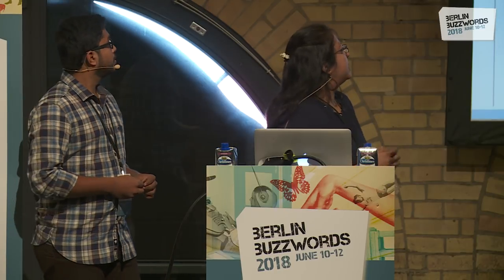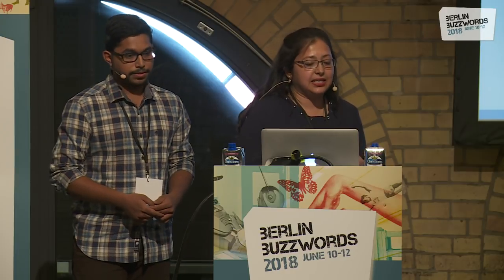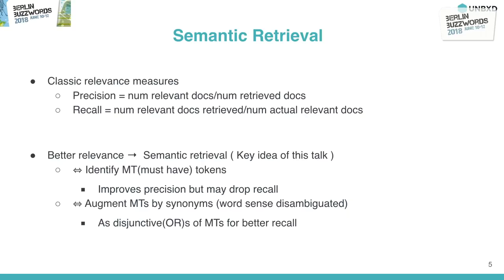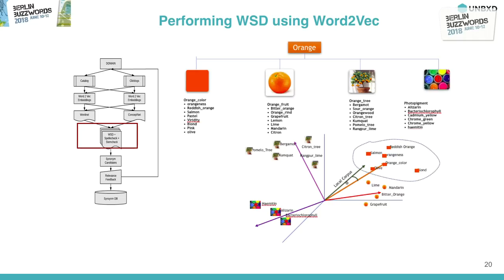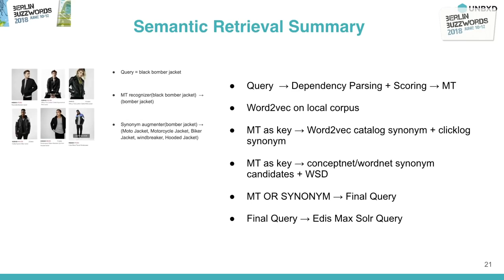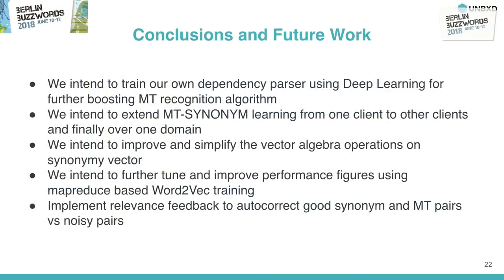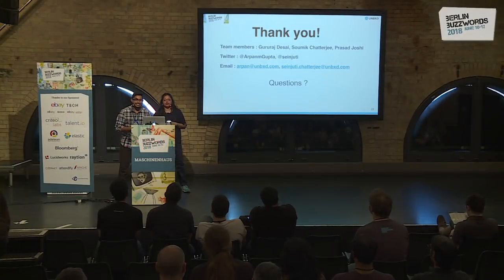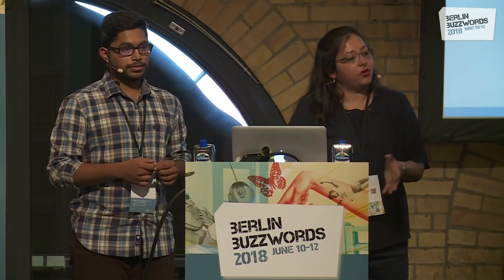Berlin Buzzwords 2018: Arpan Gupta & Seinjuti Chatterjee – From boolean towards semantic ...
Arpan Gupta and Seinjuti Chatterjee talking about "From boolean towards semantic retrieval models".

The default boolean retrieval model in generic full-text search engines is usually not the best choice for domains like e-commerce because of the lack of decidability about optimal combination of conjunctions and disjunctions of terms that would yield a significant number of relevant results. To improve this, Apache Lucene/Solr introduced the minimum match criteria, where a specified minimum number of query terms must match. But the problem is to decide and tell Solr which are the most important terms (the most salient query theme) that “must” match.

We present a framework to identify (a) important weighted terms in queries (called Must-have Tokens or MTs) and (b) augment them using synonyms. A dependency parser learns weights of tokens to build the MTs list and a neural net embedding and word sense disambiguation is deployed to learn the synonyms specific to MTs in the query context. The models to determine them are built at scale on Apache Spark by analysing clickstream and catalog data across various domains. A custom query parser for Solr is used to augment the queries with these MTs and synonyms.